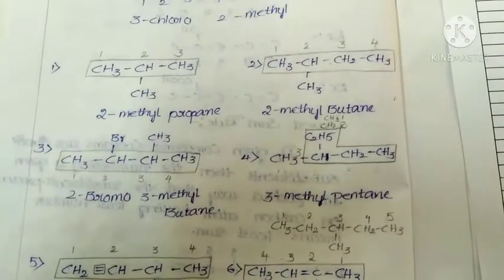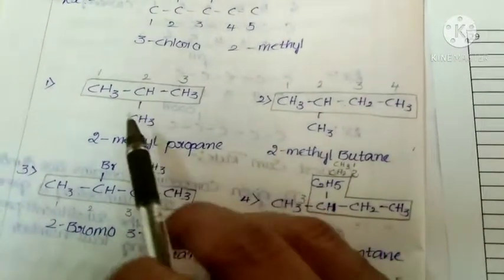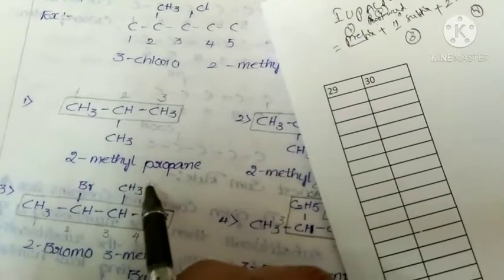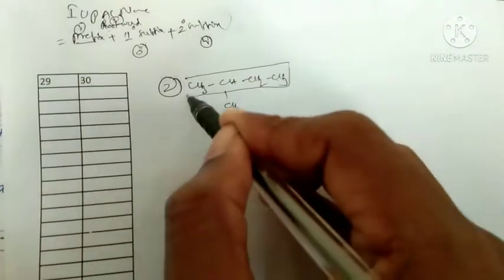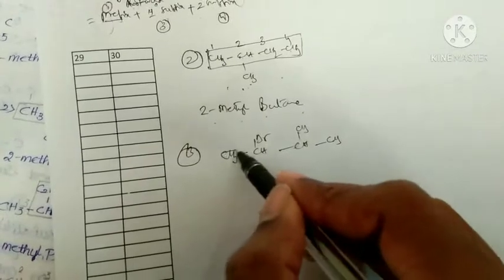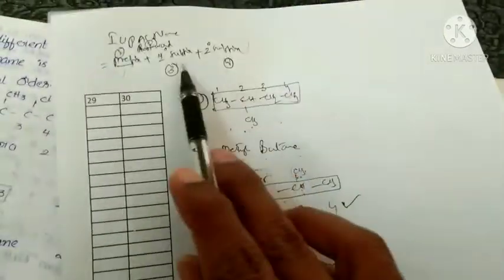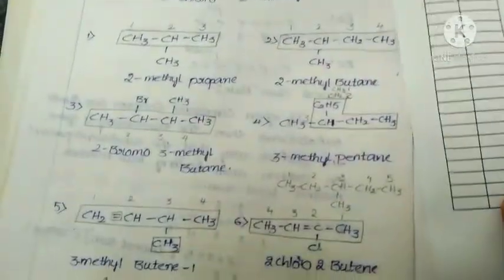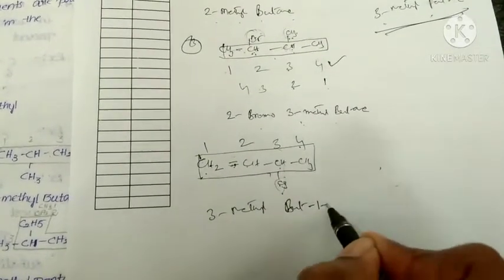Class 11 Chemistry- Organic Part -7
Iupac names of organic compounds